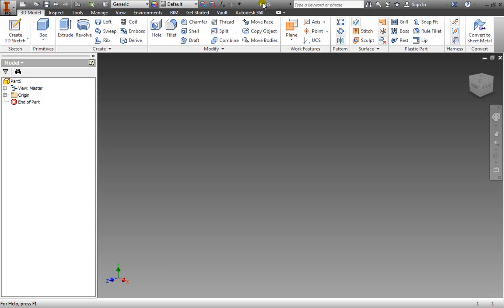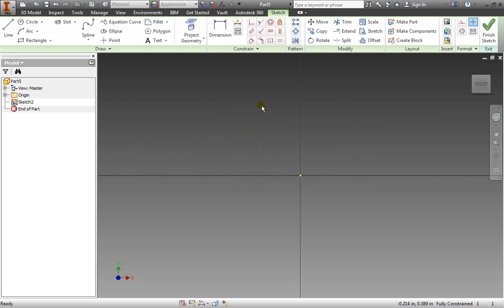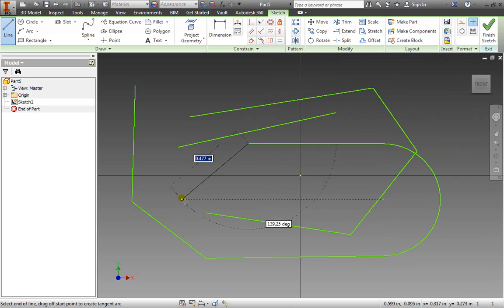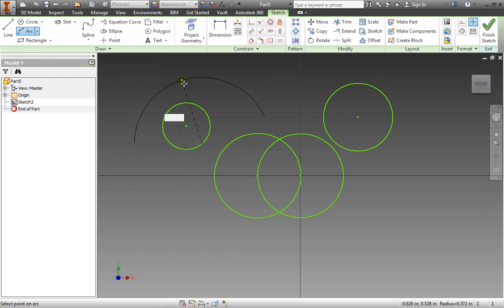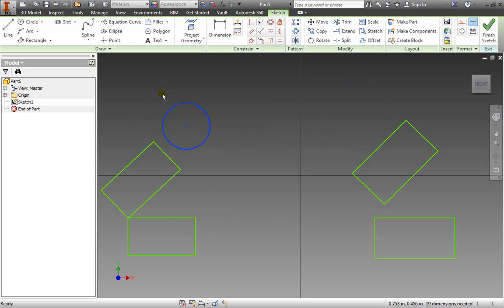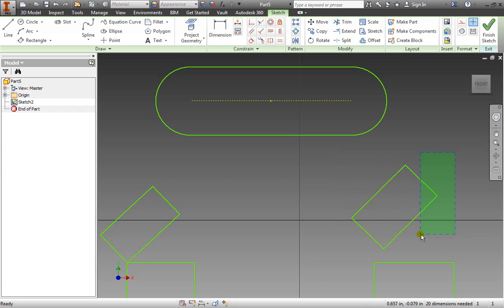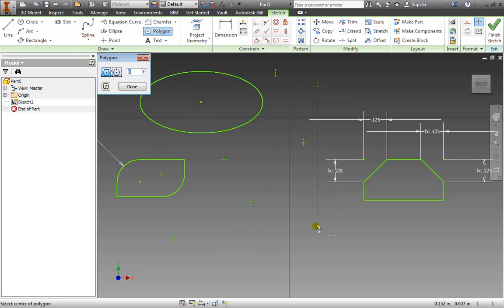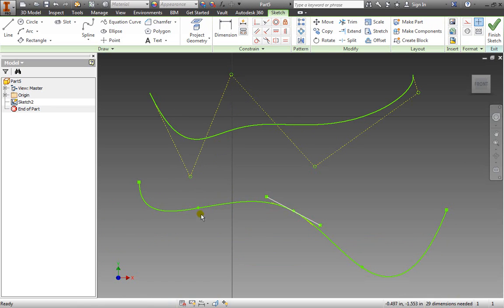Autodesk Inventor 2014 Basic Sketch Techniques Part 4 Essentials Tutorial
Learn to create an assembly in solidworks

Code "Learn CAD" to save on any of my priced Udemy courses
Code "FreeCAD" to get the course for FREE!!

Learn the basic sketch techniques such as the line, circle, arc, rectangle, slot, chamfer, fillet from the draw panel